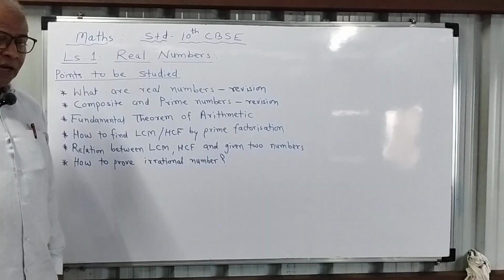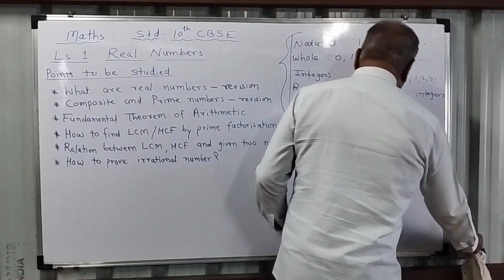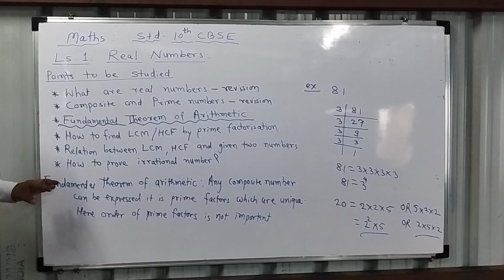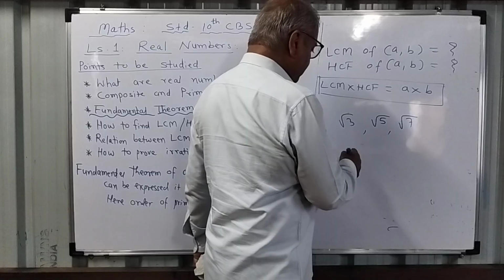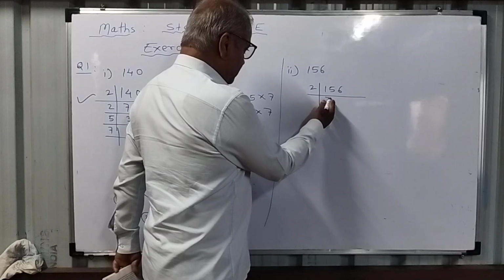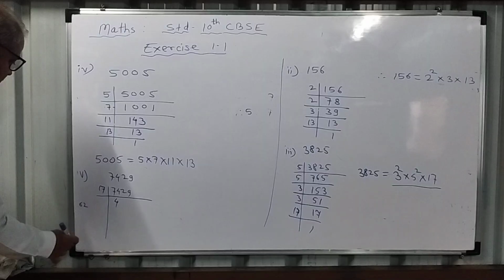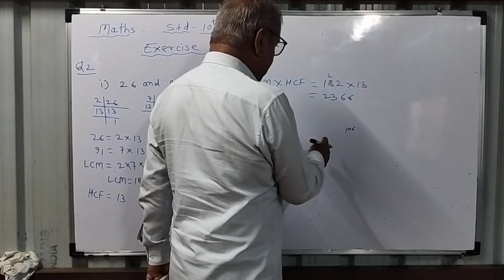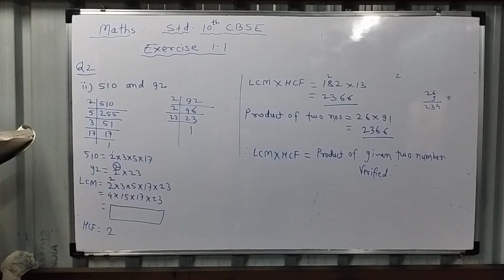CBSE Class 10 Maths Chapter 1 Exercise 1.1 | Fundamental Theorem of Arithmetic | HCF & LCM Explained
CBSE Class 10 Maths – Chapter 1 Real Numbers | Exercise 1.1
In this video, we solve Exercise 1.1 of Chapter 1 (Real Numbers) using the Fundamental Theorem of Arithmetic. Students will learn how to find HCF (Highest Common Factor) and LCM (Least Common Multiple) step by step.
This video is helpful for: ✔ CBSE Class 10 students
✔ SSC students preparing similar topics
✔ Students preparing for board exams
Topics Covered:
Finding HCF and LCM
Step-by-step explanation of Exercise 1.1 questions